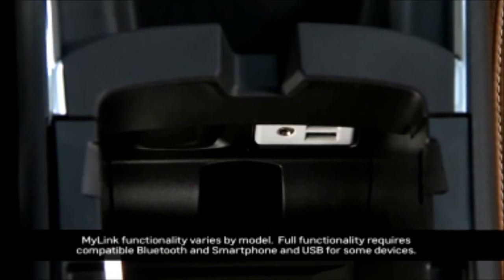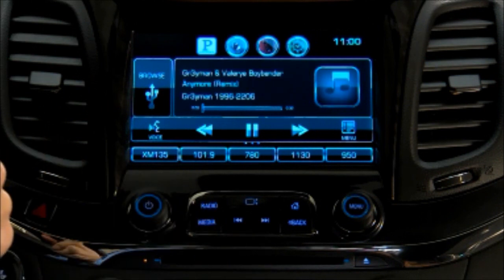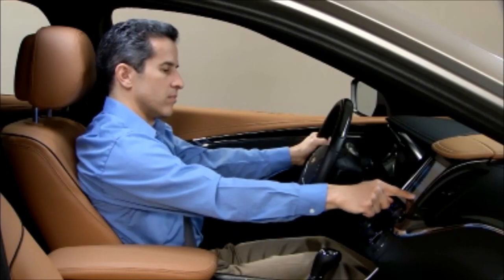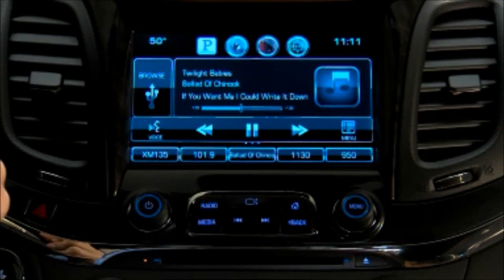GraffGuru- 2014 Impala MyLink USB Media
This video will show you what kinds of USB media your MyLink in your new 2014 Chevrolet Impala will be compatible with, whether it be pictures, music, or videos. There are 3 USB ports in total, including one behind the MyLink screen in the storage compartment.

Come in and see me at 800 North State Rd.